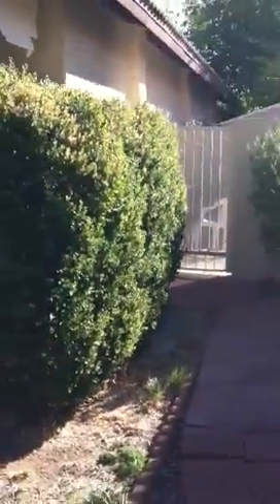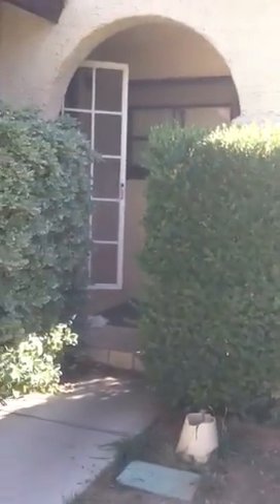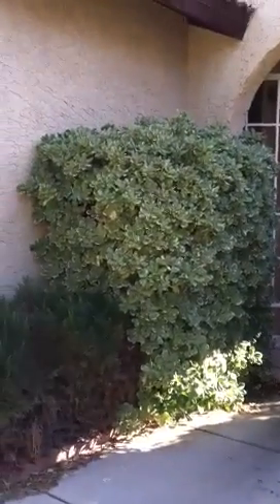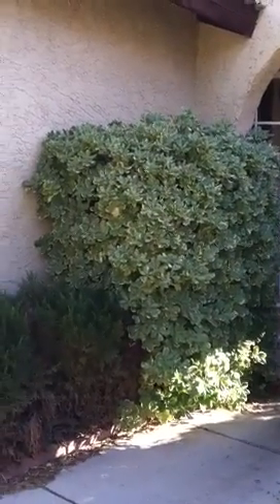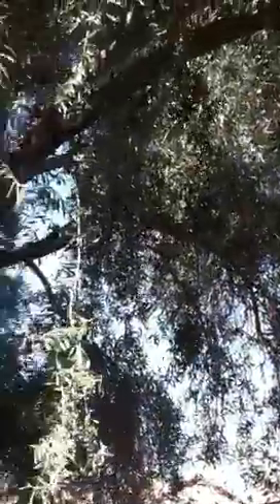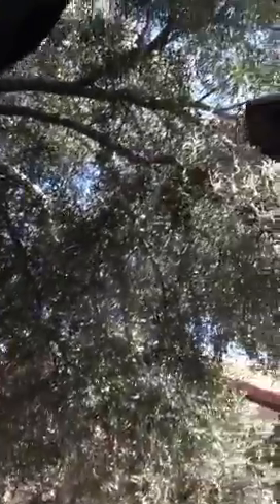Pearcrest yard cleanup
Pearcrest yard